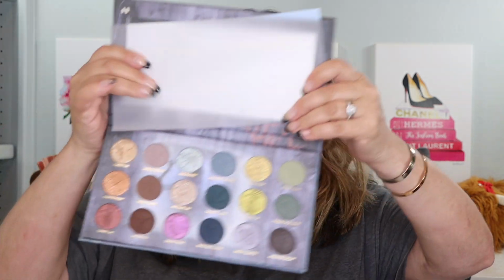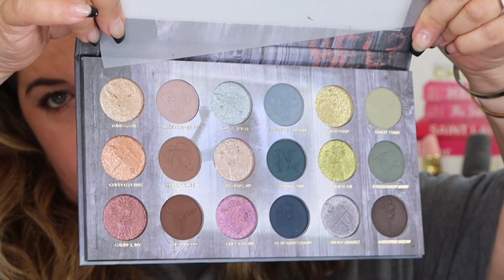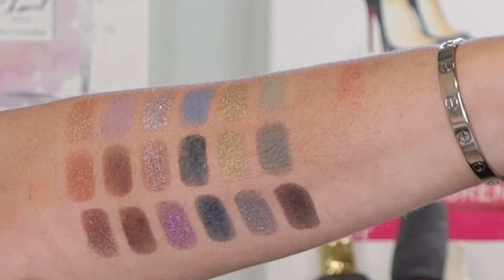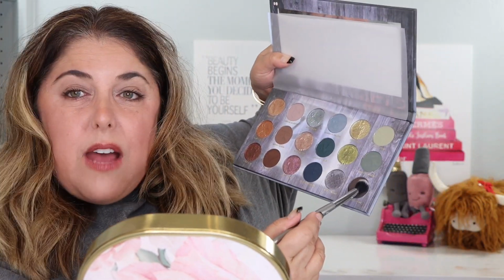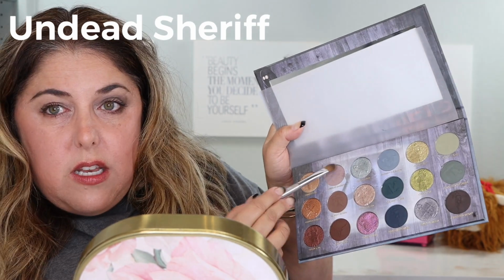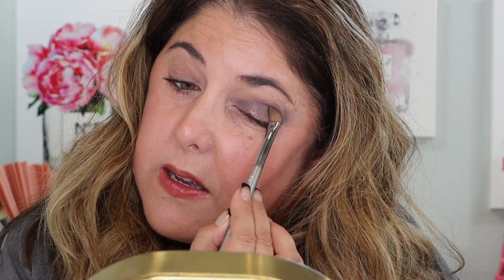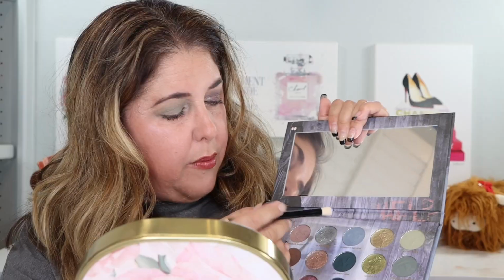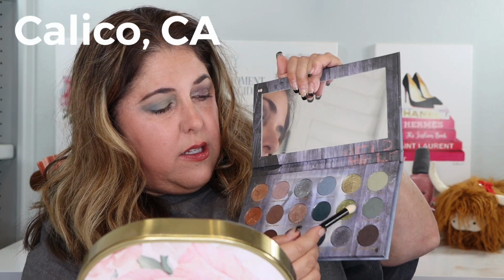NEW NOMAD Ghost Town USA Palette!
Hello PRINTcesses!

**Excited to take a look at the NEW NOMAD Ghost Town USA Palette!!!**

👍 Send Me Items:
4712 E. 2nd Street # 546

👇Products Mentioned👇

Available on the brand website

Westman Atelier Mascara

Chanel No. 1 Skin Enhancer in Soft Pink

Chanel No. 1 Foundation in BR 22

Givenchy Prisme Libre Highlighter

Caliray Socal Superbloom Lip & Cheek Tint in Dawn Patrol

My foundation matches for your reference:
Surratt 6